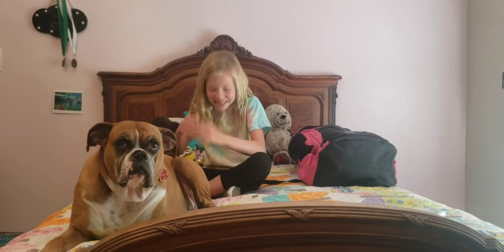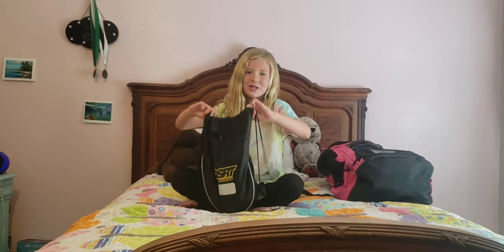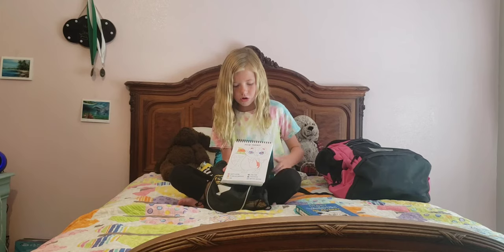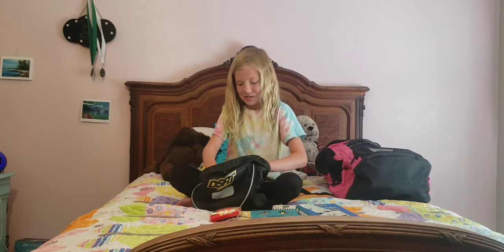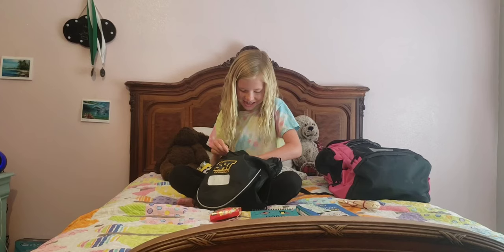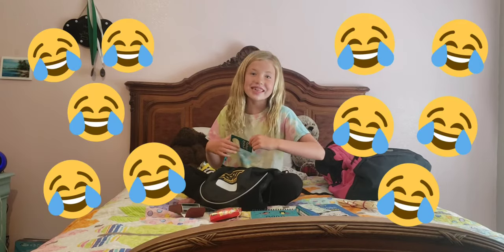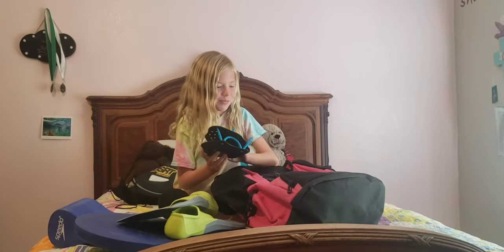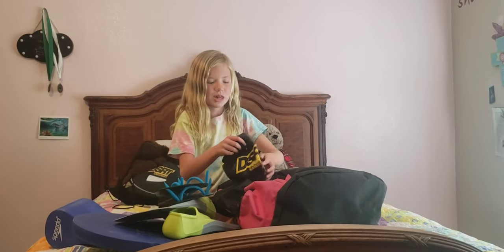What's in my Swim Bag 2020/ First Video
Hey guys!  Welcome to my first YouTube video.